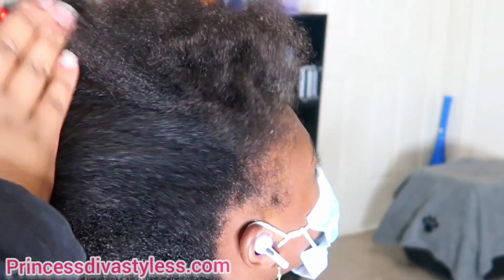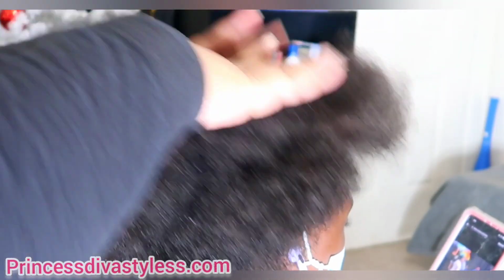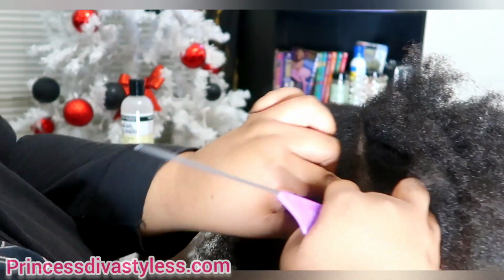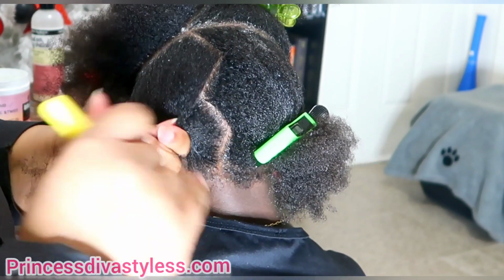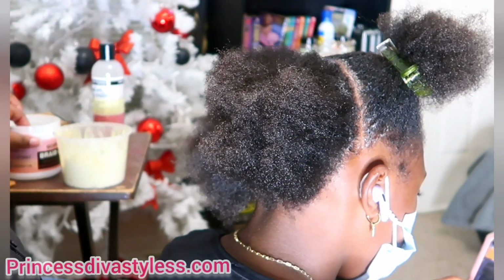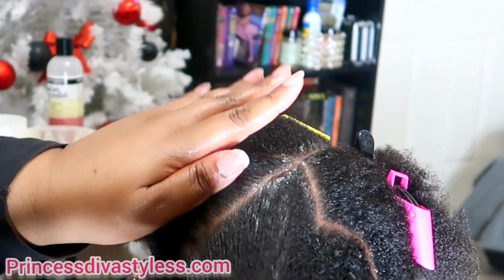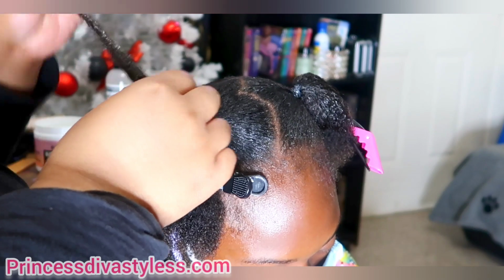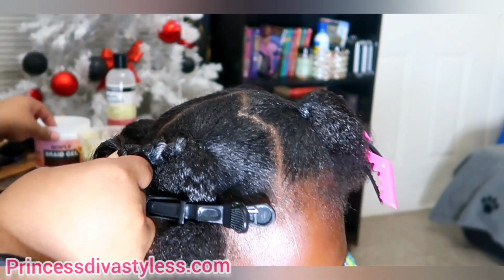Easy Hairstyle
-add your personalized link from the brief here-
Don't miss out - check off your holiday list! 🎁✨